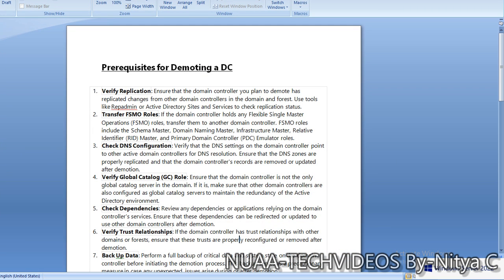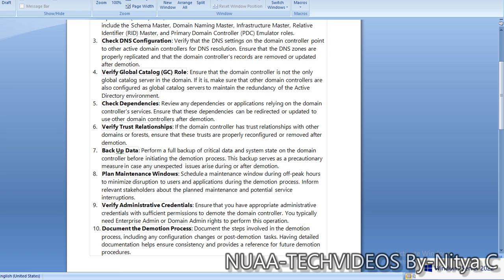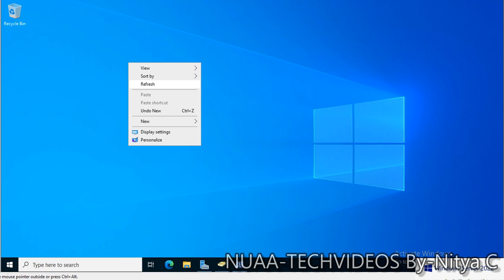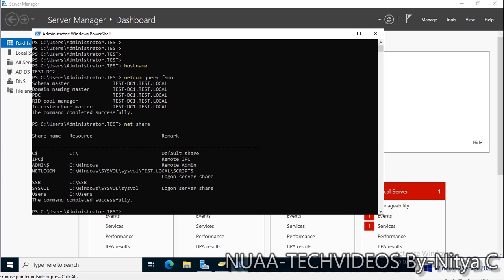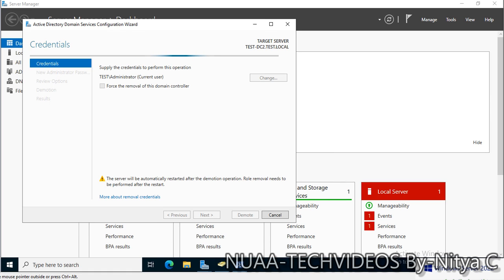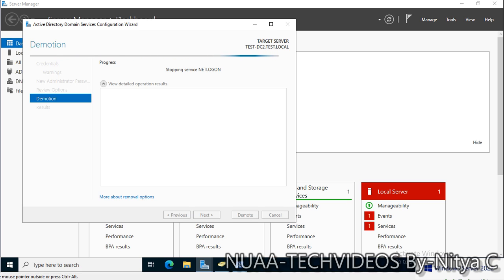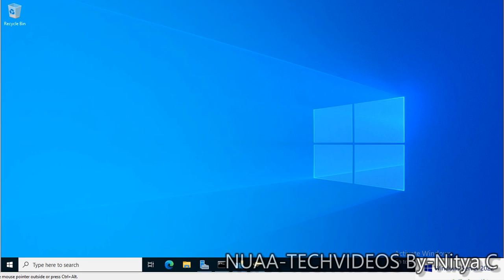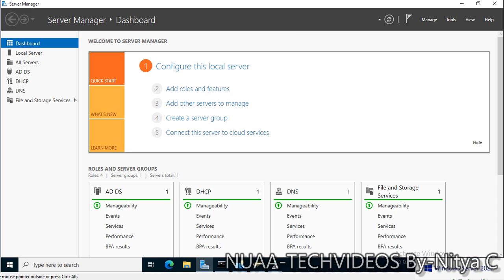How to demote a Domain Controller Gracefully?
IT Channnel